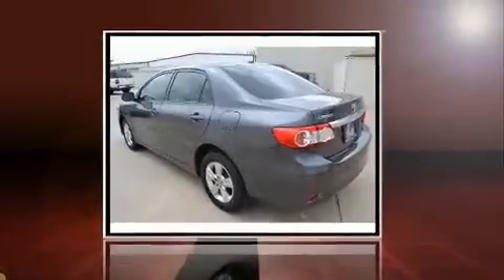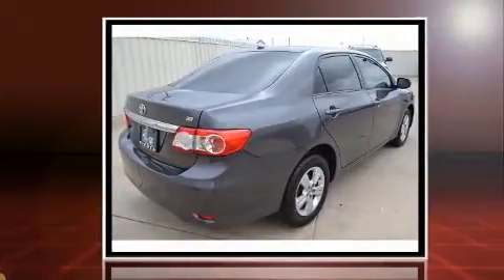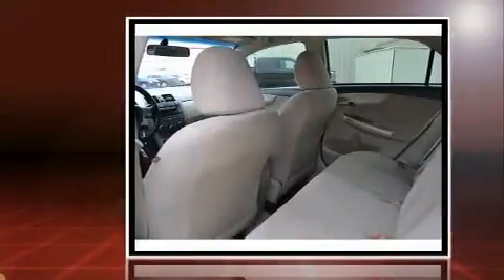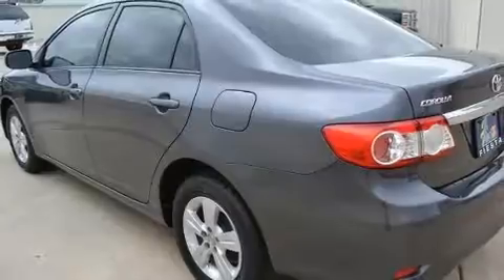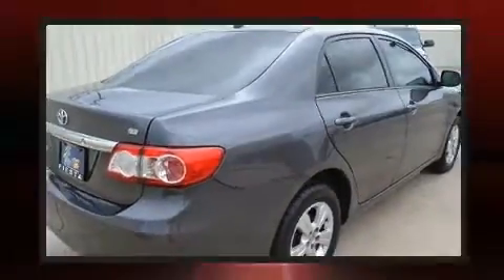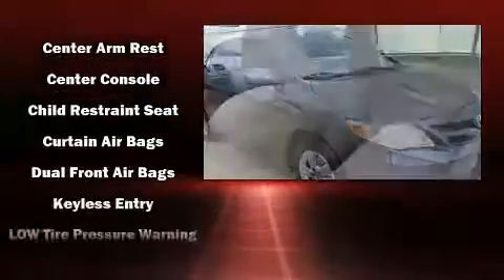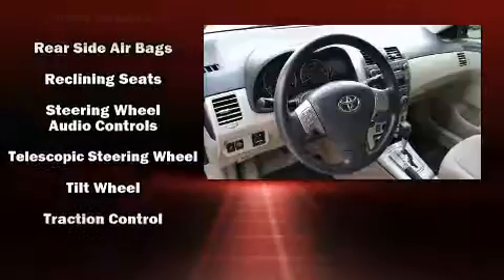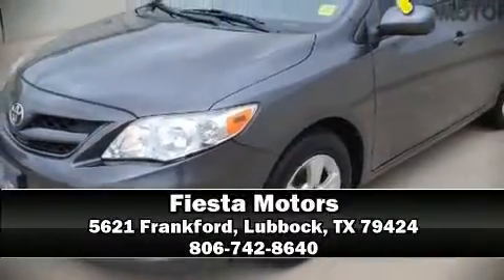2011 Toyota Corolla LE in Lubbock, TX 79424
Fiesta Motors
5621 Frankford,

The 2011 Toyota Corolla. This 4 door, 5 passenger sedan is still under 75,000 miles! Top features include cruise control, a tachometer, variably intermittent wipers, an outside temperature display, front bucket seats, tilt steering wheel, power windows, and a split folding rear seat. Premium sound drives 6 speakers, providing you and your passengers a sensational audio experience. Toyota ensures the safety and security of its passengers with equipment such as: dual front impact airbags, front SIDE impact airbags, traction control, brake assist, anti-whiplash front head restraints, a panic alarm, and ABS brakes. For added security, dynamic Stability Control supplements the drive train. We have a skilled and knowledgeable sales staff with many years of experience satisfying our customers needs. They'll work with you to find the right vehicle at a price you can afford. Come on in and take a test drive!